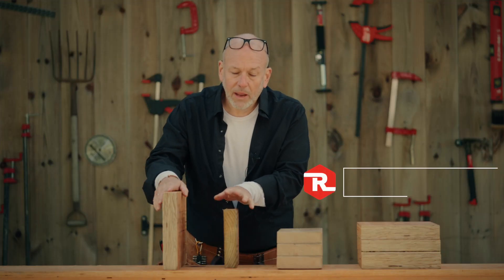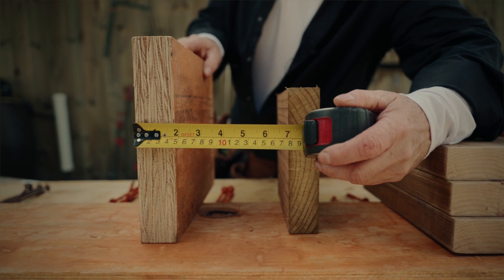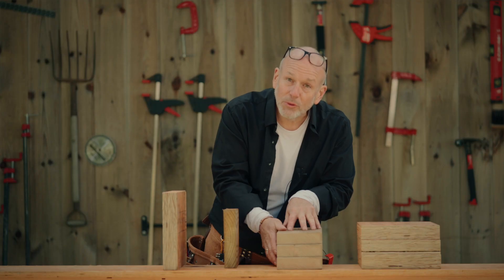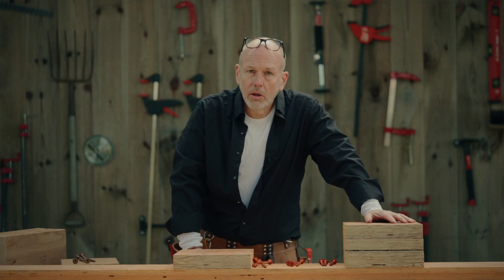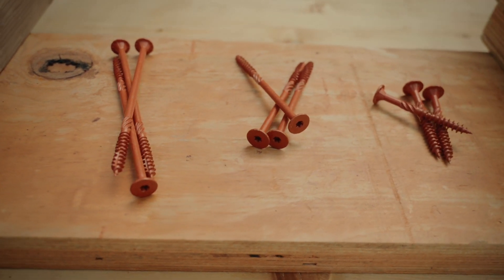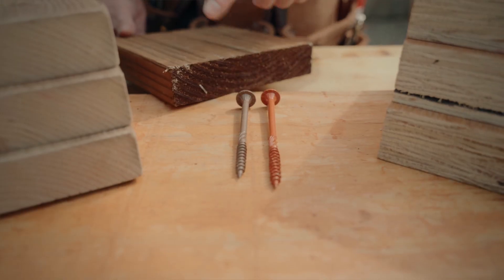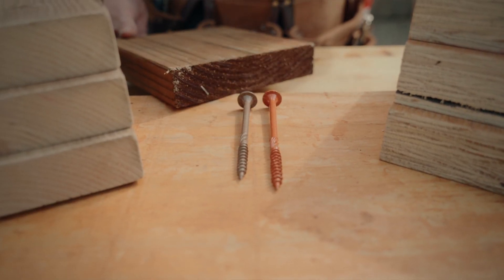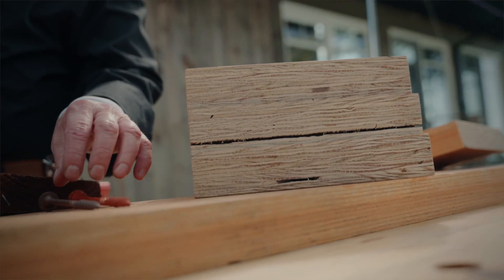PWR DRIVE LVL - Especially built for LVL Beam